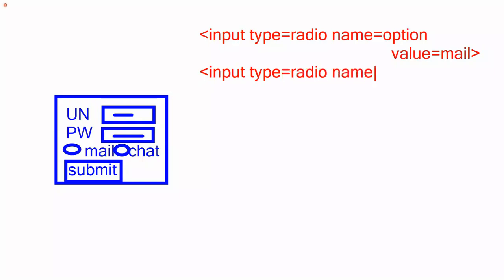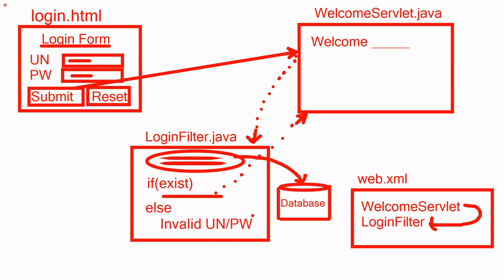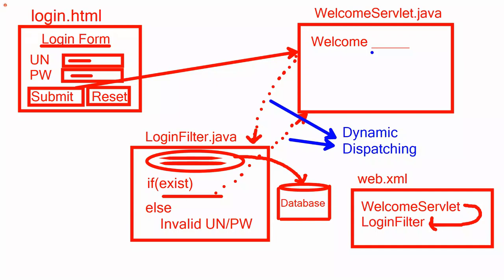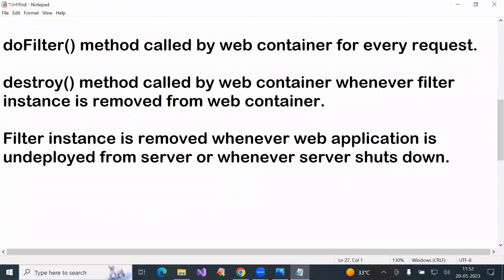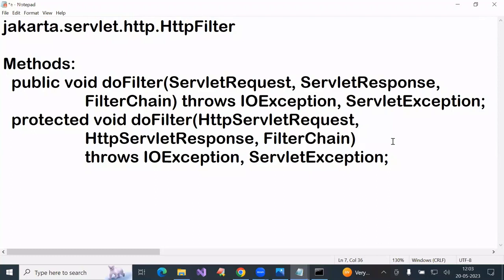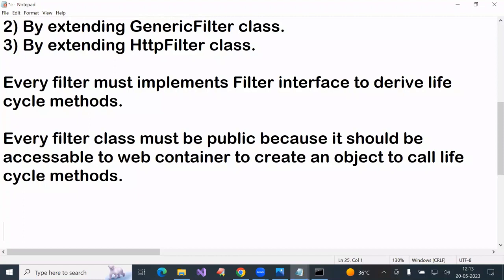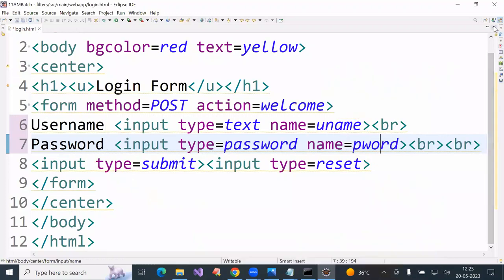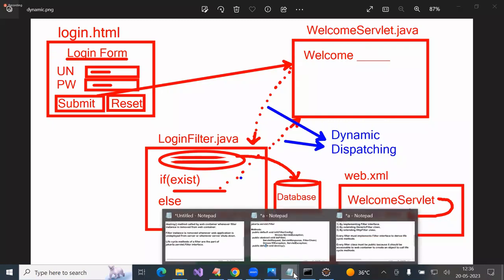47 Dynamic Dispatching Example Life Cycle method of Filters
47 Dynamic Dispatching Example   Life Cycle method of Filters